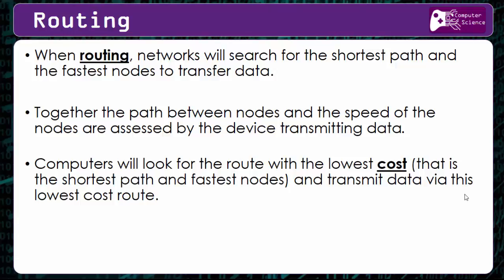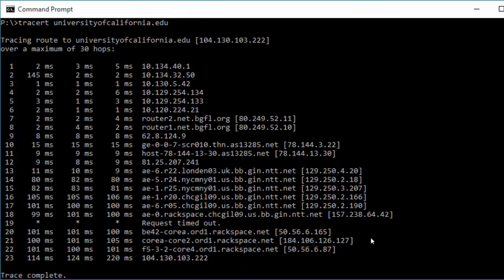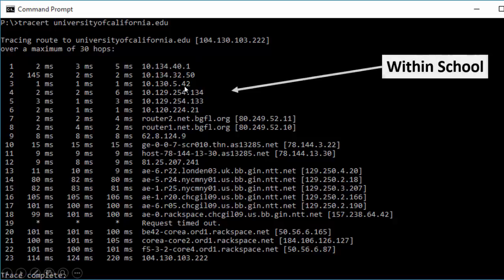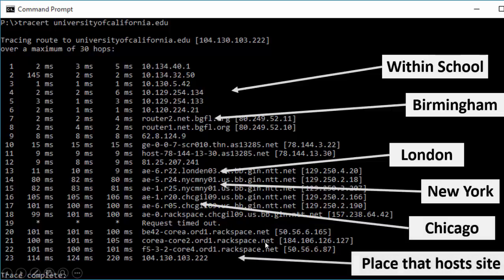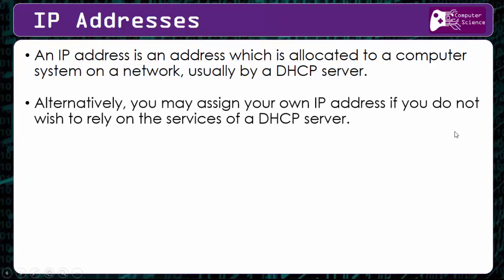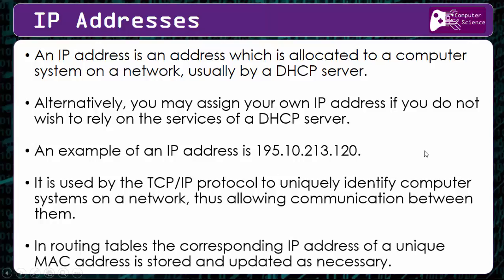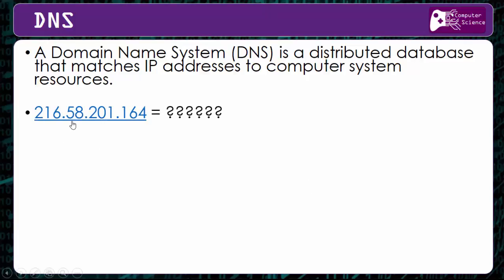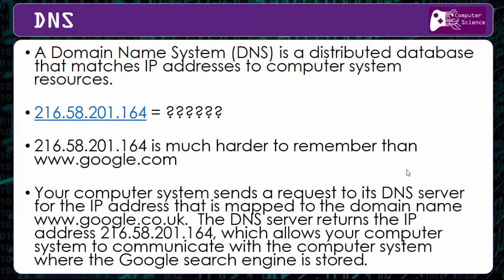Revision - Networks - Routing, DNS and IP